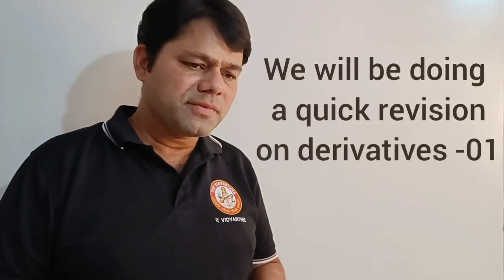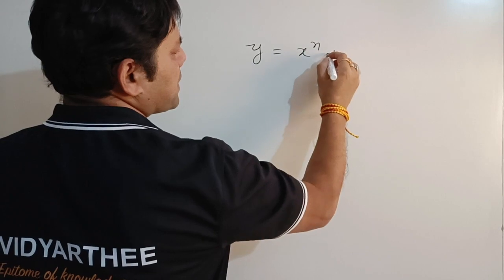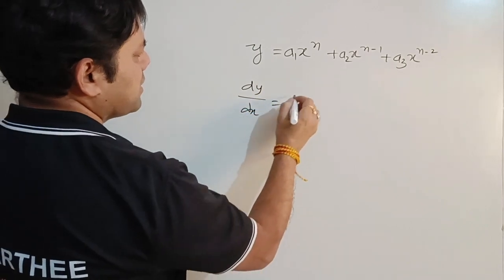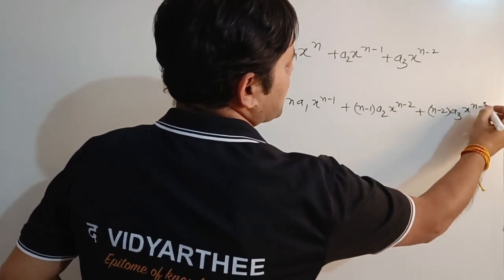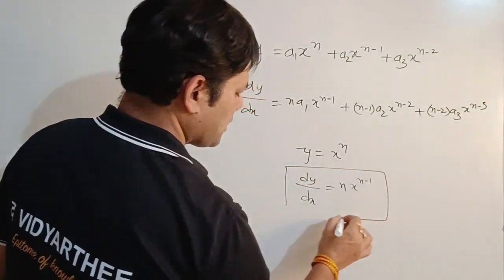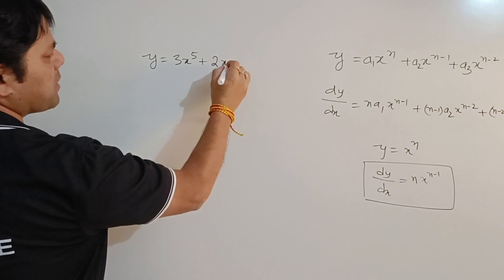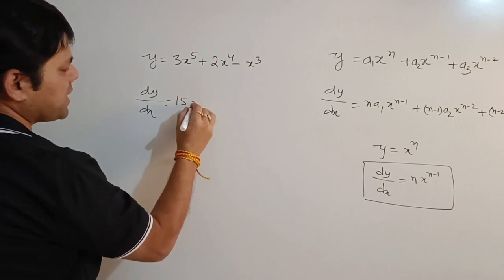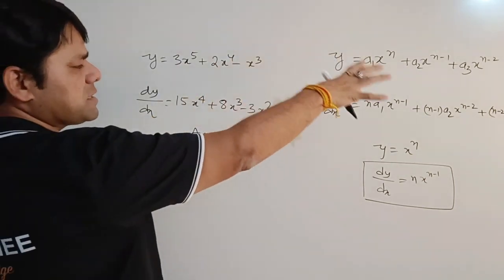Revision series on derivatives -01 for class XII 😱😱